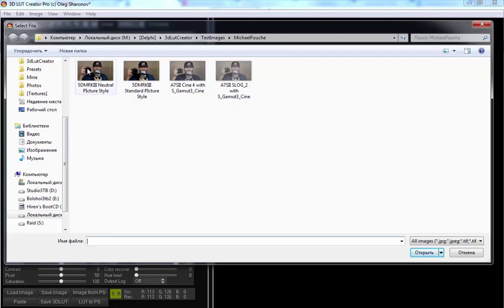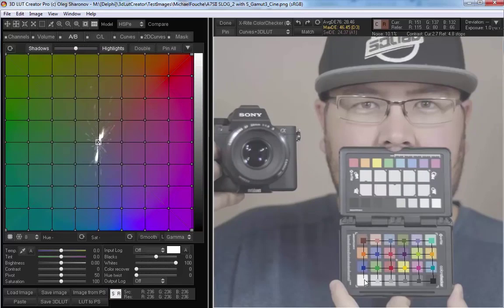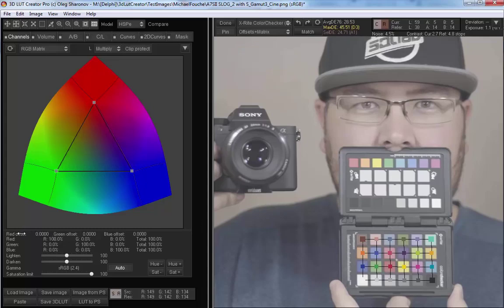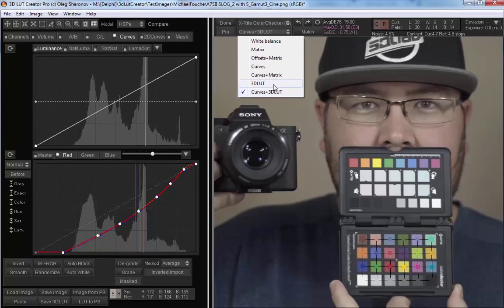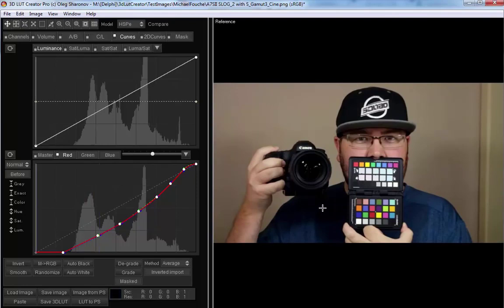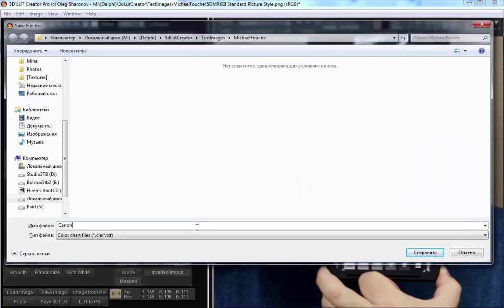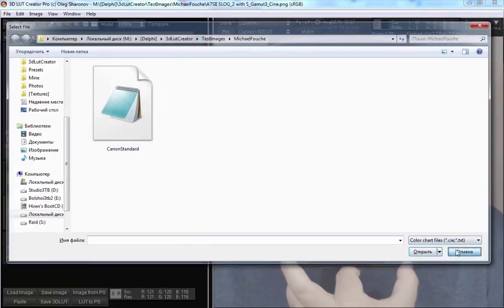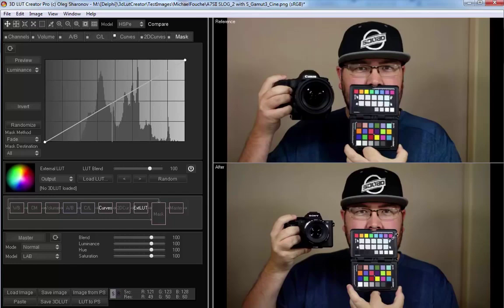Color matching of 2 cameras in 3D LUT Creator